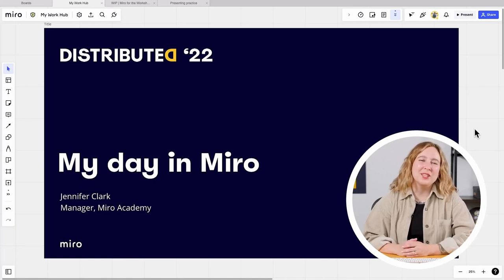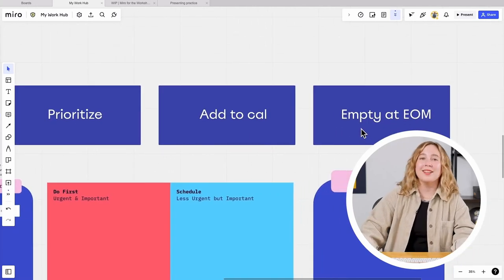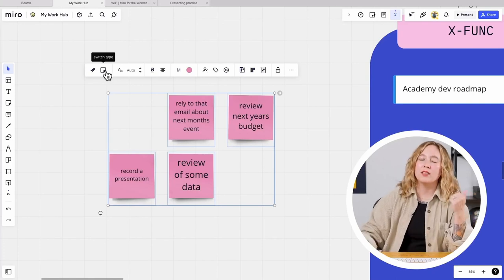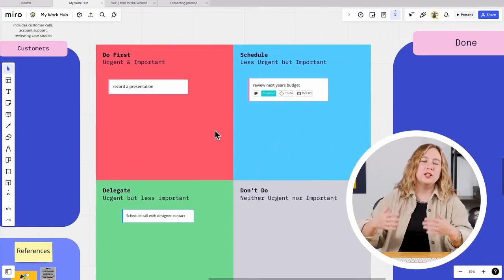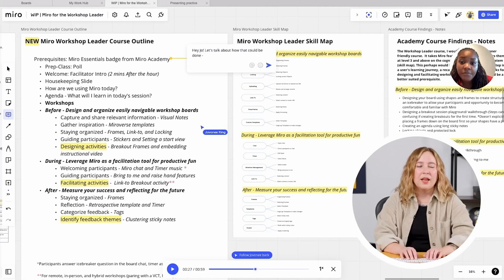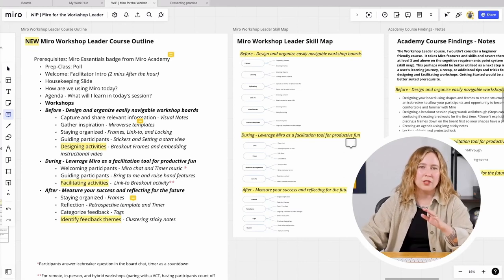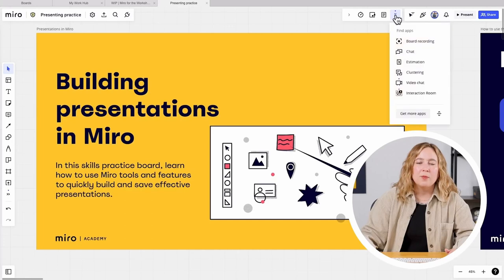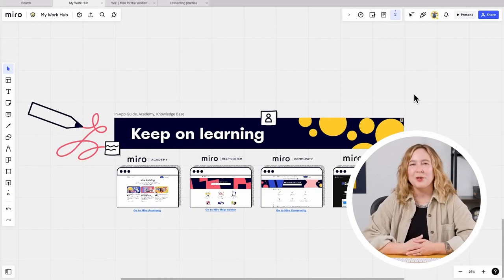My Day in Miro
See what happens when we take you through a typical workday — with Miro at the center. Jennifer Clark, Manager of our Miro Academy, will demonstrate how to prioritize tasks, build a deliverable for a project, and leave feedback for your team all in one tool. Find out how to achieve your professional goals while getting more from Miro — and learn a few Miro secrets along the way.